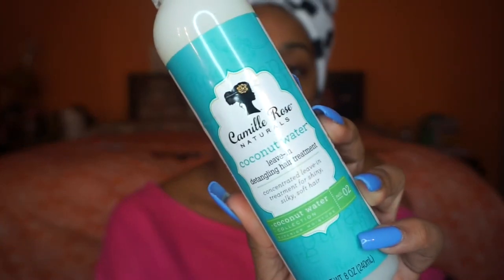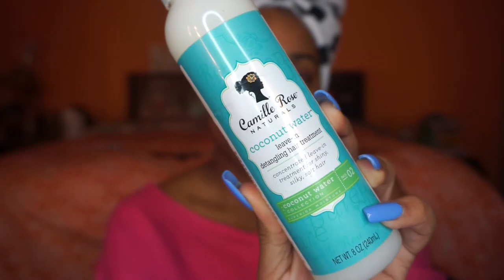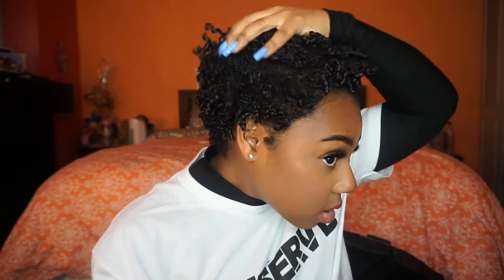New WETLINE gel?!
Hey Guys welcome back to the MIRROR! In todays video i am trying out the "new" wetline Xtreme gel. I love wetline and i thought this was the same gel but apparently its a slightly different formula to the cult fav.

Keep up with ya girl!